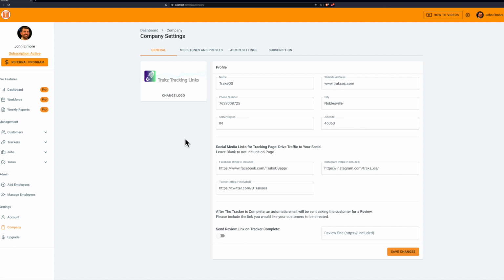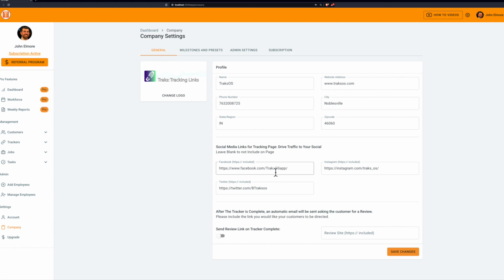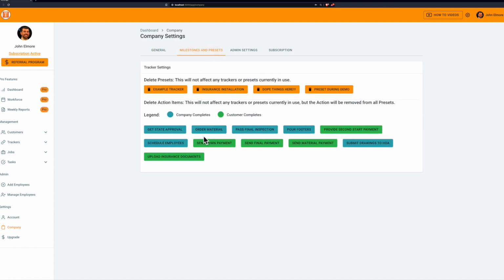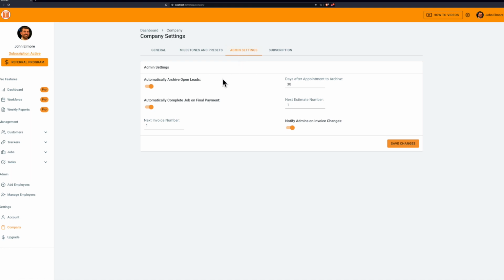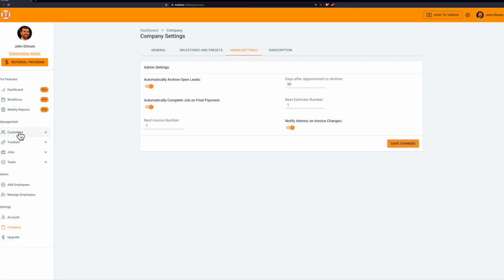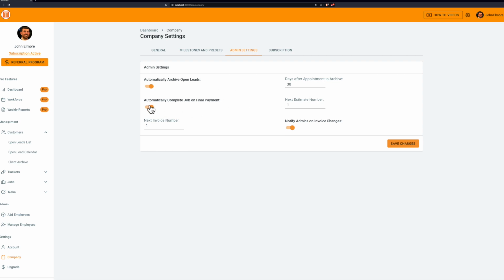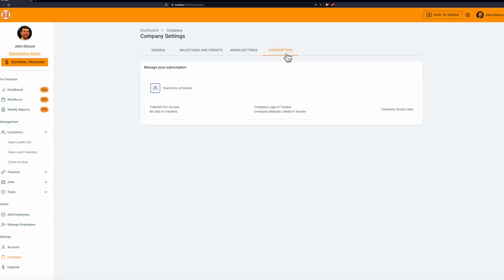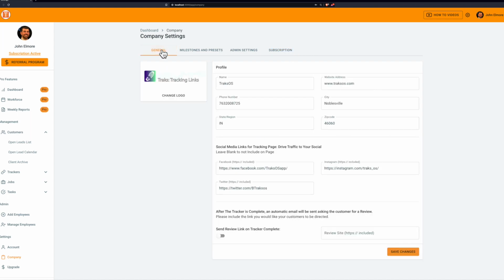Traks Pro: Company Settings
How to handle all company settings in Traks Pro on the Web.
Help Save Time and Money